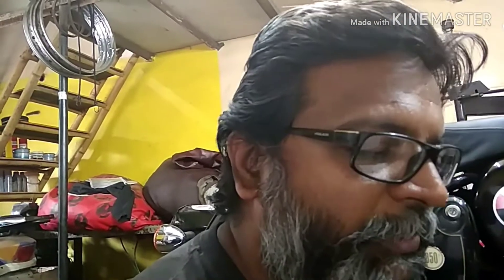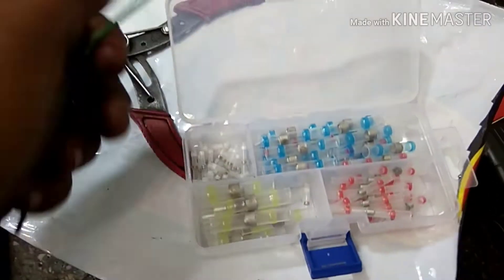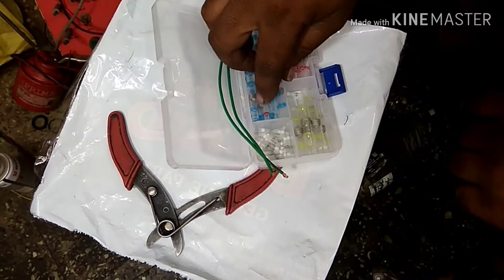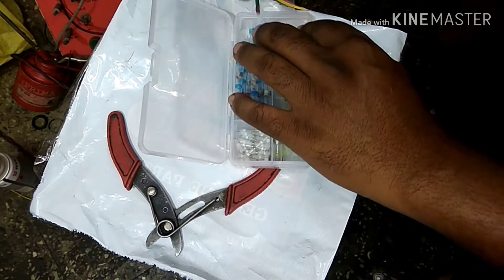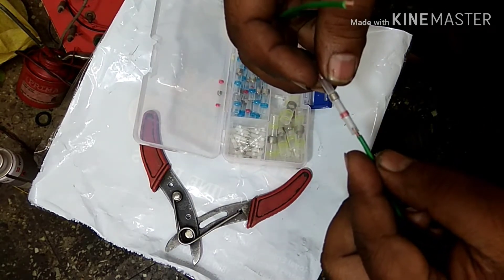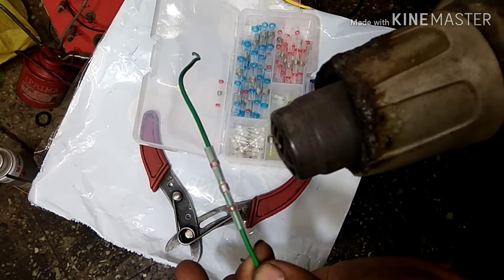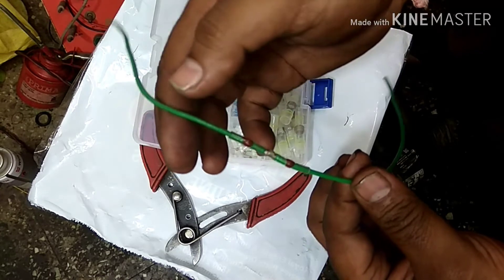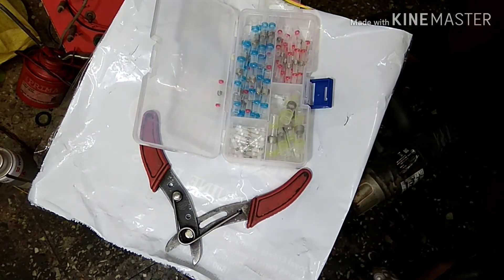Butt connector and wiring ...(English)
If you want to purchase butt connectors then call up / watsapp on - 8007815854